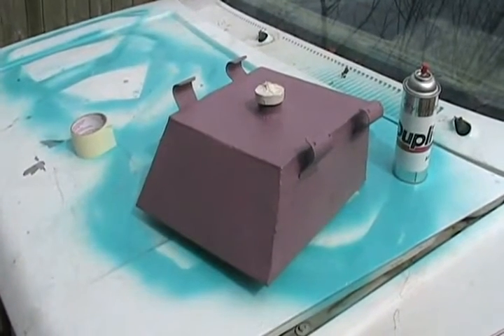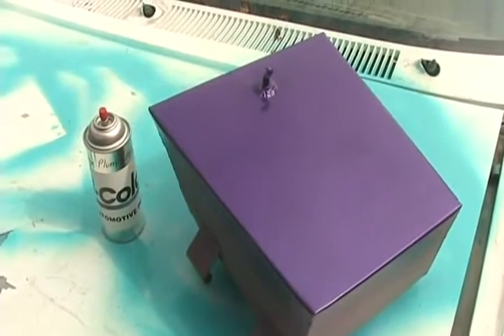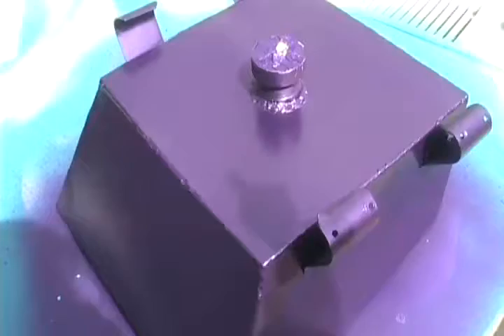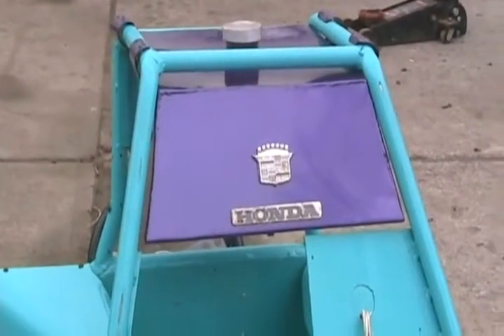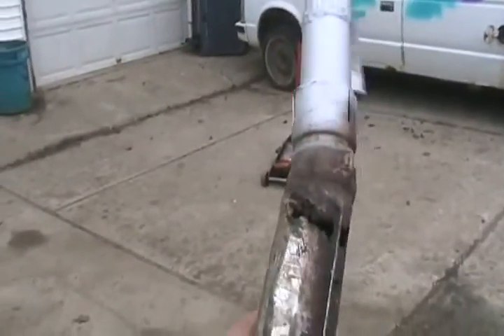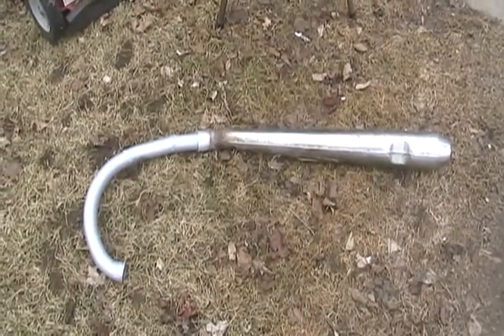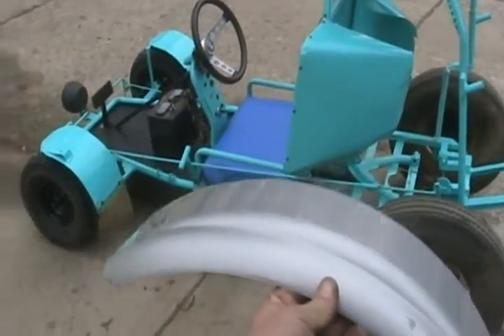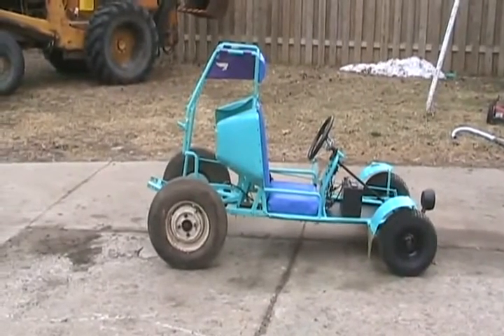#1283 Davidsfarm gokart ready to instal the motor [Davidsfarm]